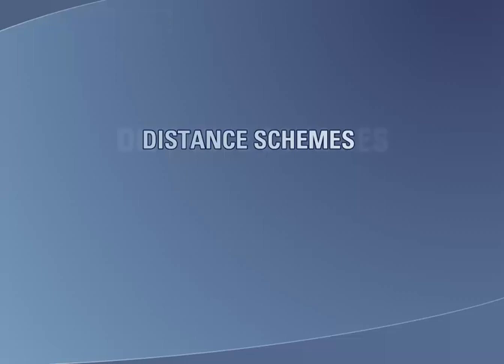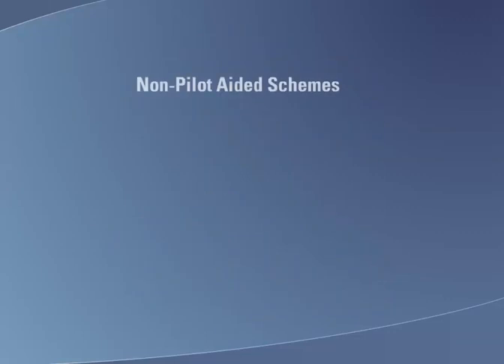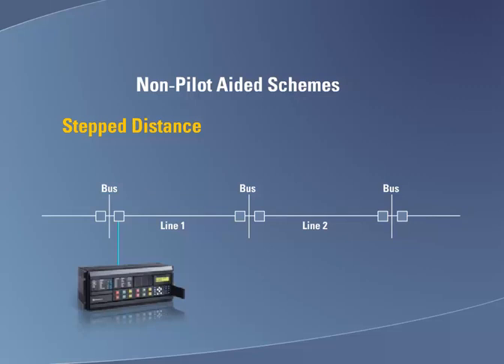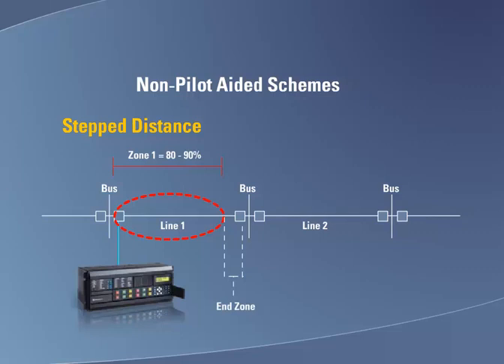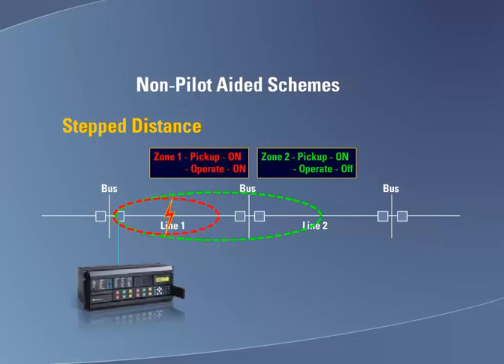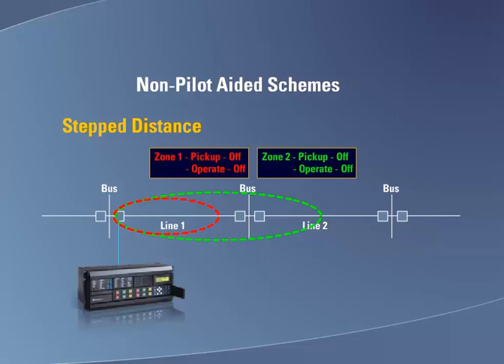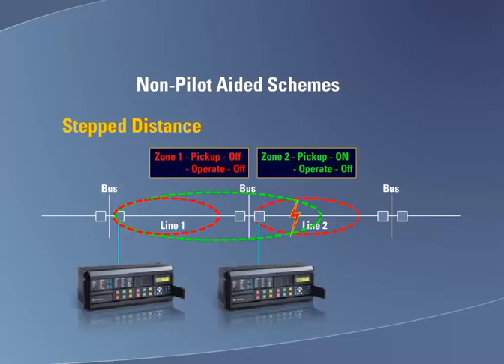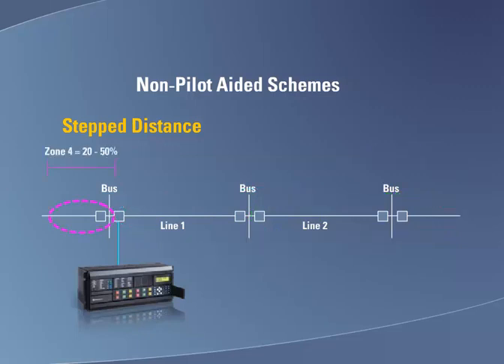Distance Protection of Transmission Lines | Zones, Working & Relays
In this video, we explain the concept of Distance Protection in high-voltage transmission lines — a critical technique for ensuring fast and selective fault detection in power systems.

📘 What You’ll Learn:
 • What is Distance Protection?
 • How distance relays work
 • Impedance-based fault detection
 • Zone protection (Zone 1, Zone 2, Zone 3)
 • Advantages over overcurrent protection
 • Real-world application in substations and grid protection

We break it down with easy-to-understand visuals, diagrams, and animations — perfect for students, power system engineers, or professionals looking to refresh their knowledge.